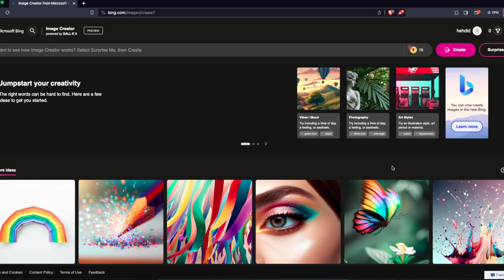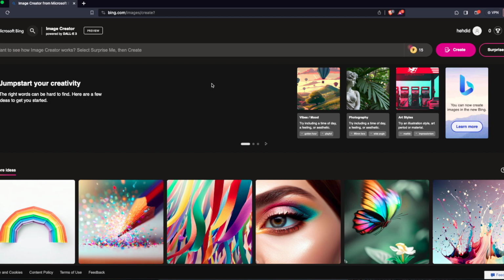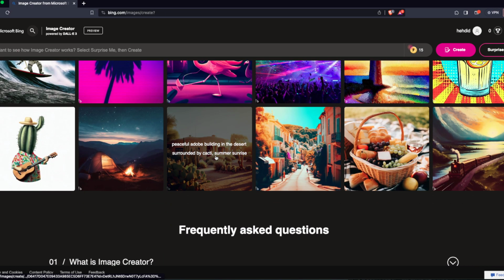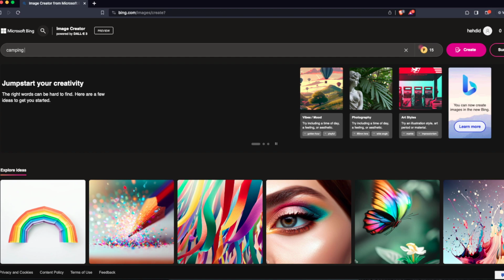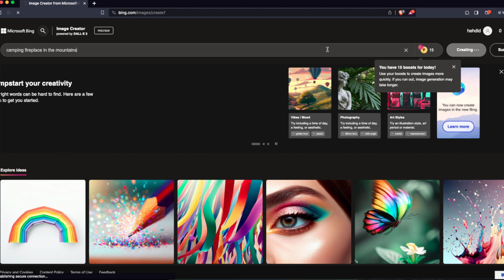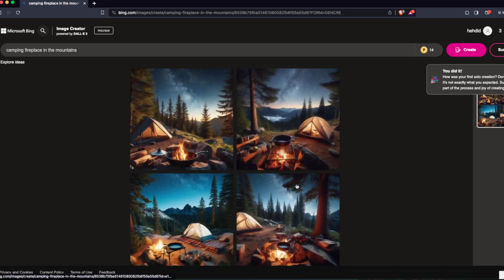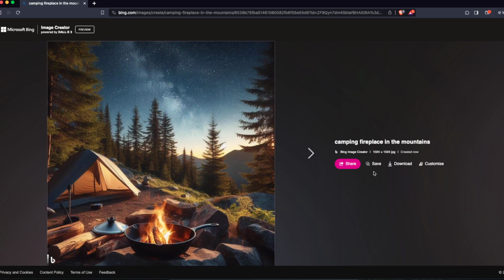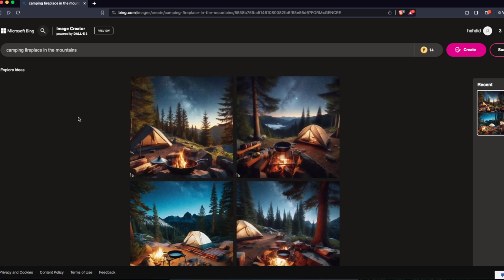How To Use Bing AI Image Generator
In this video I show you How To Use Bing AI Image Generator!